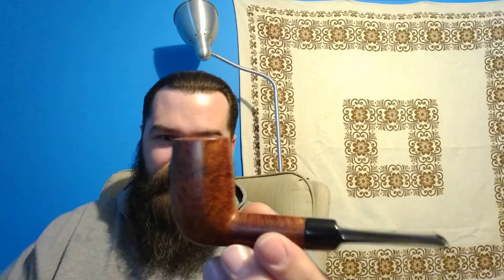Couple pipes for trade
Looking to trade off two pipes I don't smoke anymore.

This video was made by an adult, for adults.